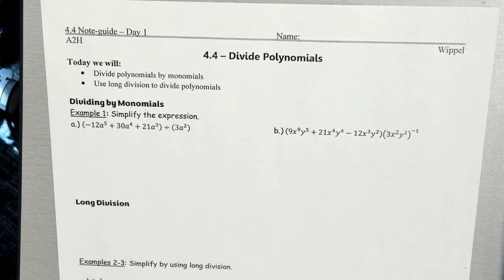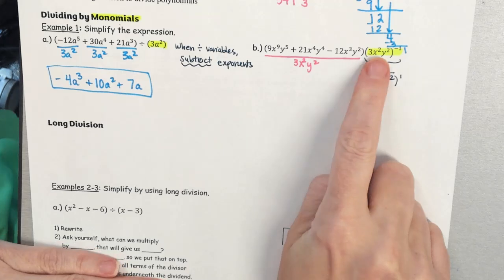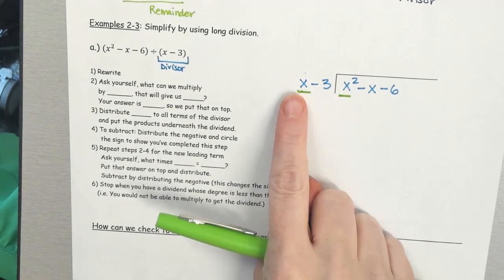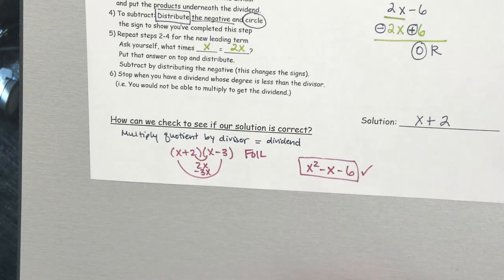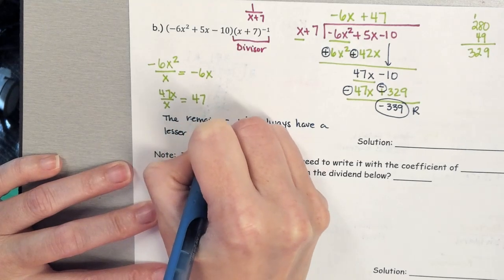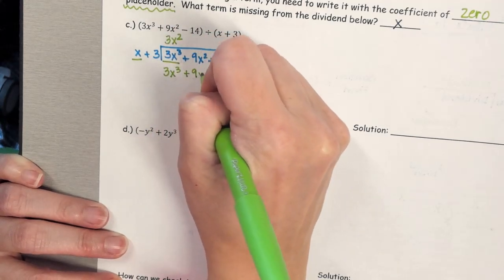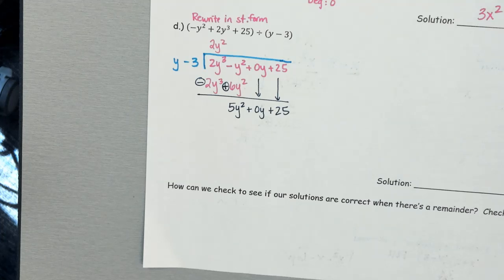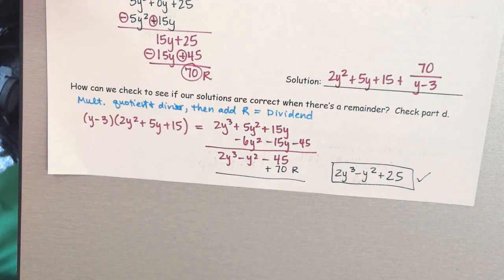4.4 - Long Division A2H